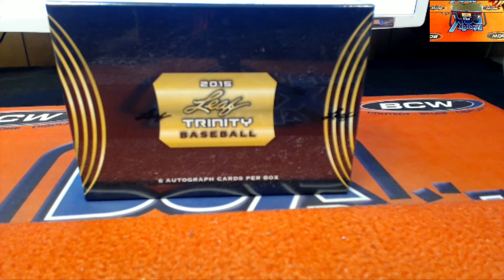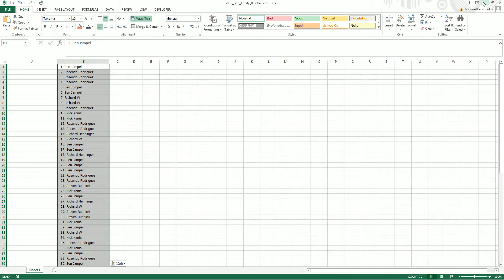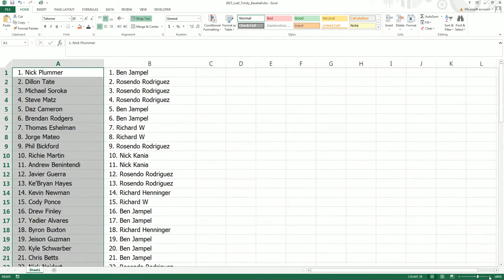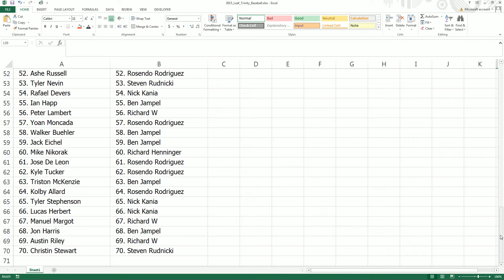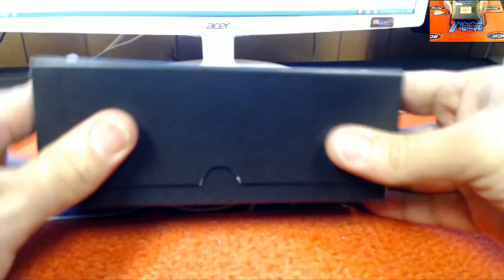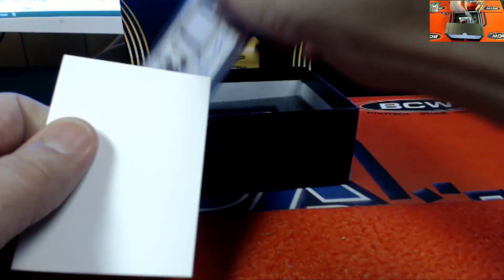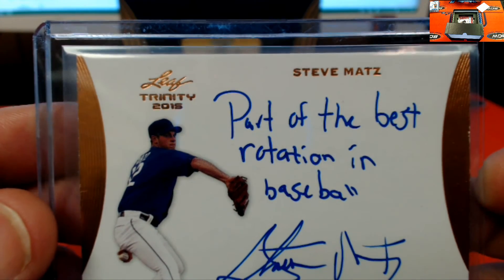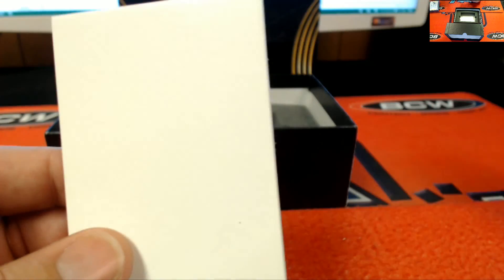2015 Leaf Trinity Baseball 9021